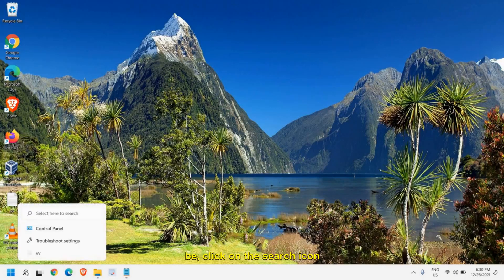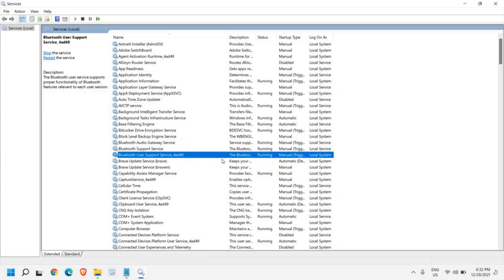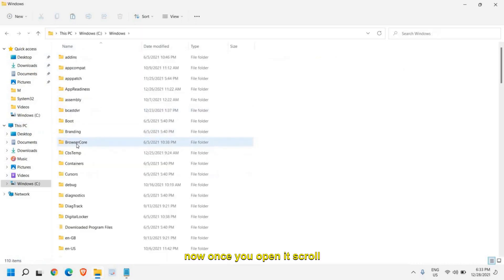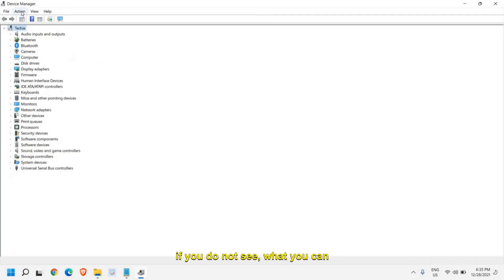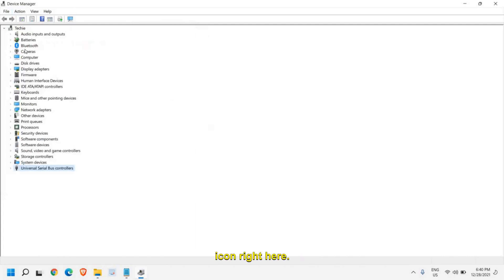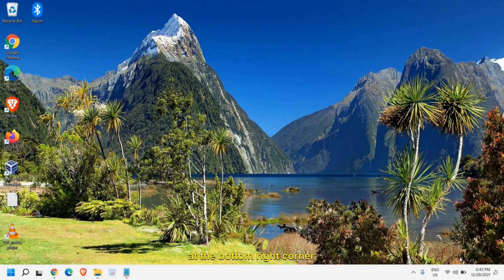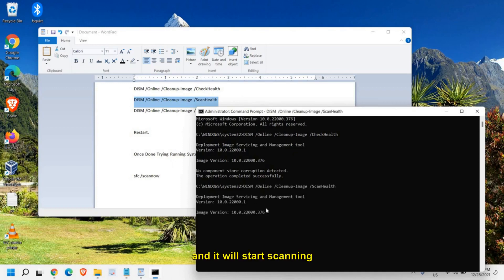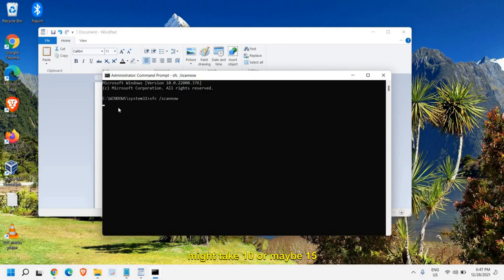Fix Bluetooth Not Showing in Device Manager Icon Missing in Windows 11/10/8/7 | Easy Troubleshooting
Are you struggling with Bluetooth not showing up in your Device Manager on Windows 11/10/8/7? Don't worry! In this step-by-step tutorial, we'll guide you through the process of troubleshooting and fixing the missing Bluetooth icon issue in your Device Manager.

We'll cover:
1. Checking Bluetooth support on your PC
2. Enabling Bluetooth services
3. Updating Bluetooth drivers
4. Troubleshooting common Bluetooth issues

By the end of this video, you'll have a clear understanding of how to resolve the Bluetooth icon missing problem and get your devices connected seamlessly. So, say goodbye to connectivity issues and enjoy hassle-free Bluetooth connections on your Windows PC!

Restart.

Once Done Trying Running System File Checker SFC Scan

sfc /scannow